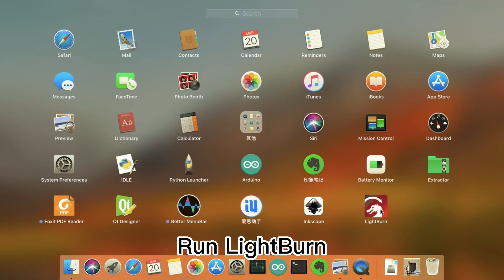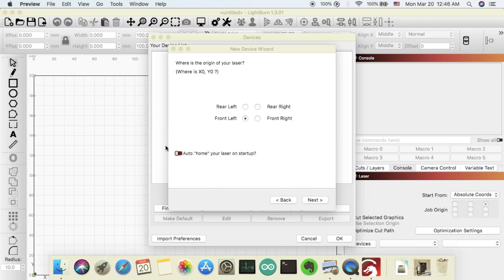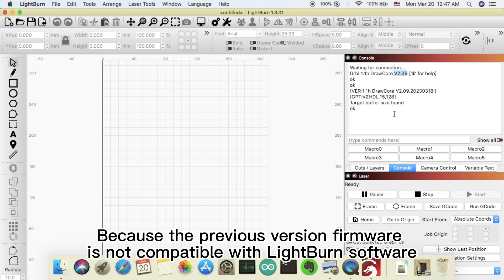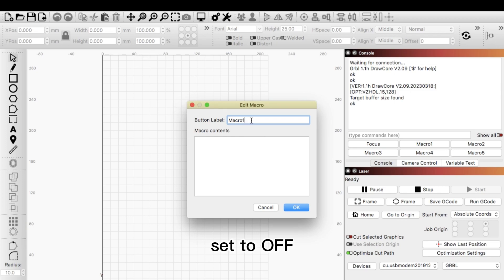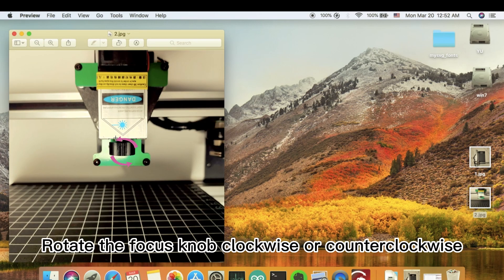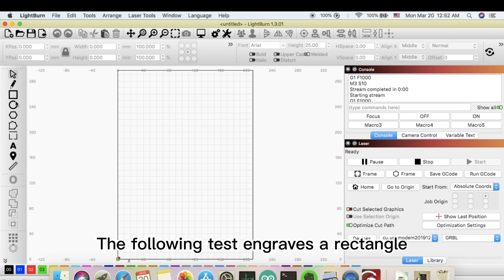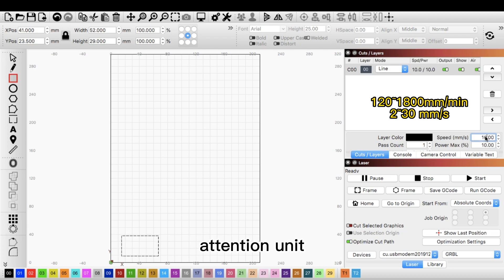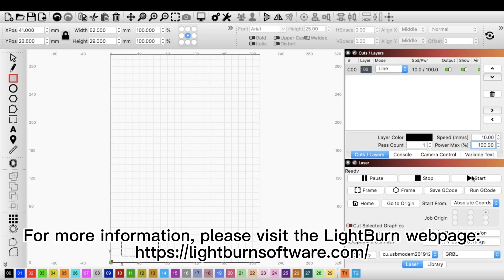How to use LightBurn for iDraw 2.0 pen Plotter? Laser Engraving with iDraw